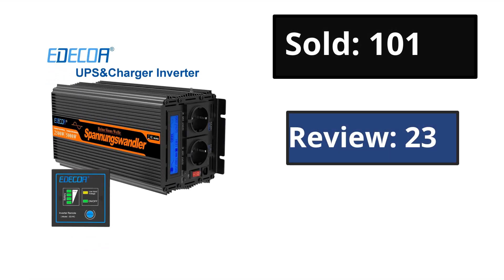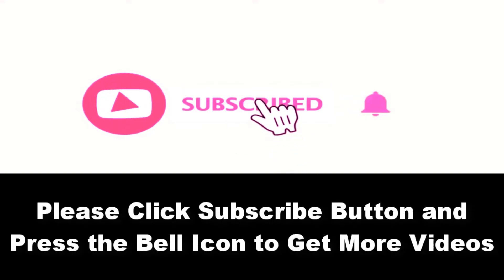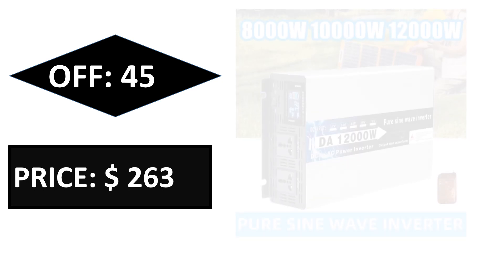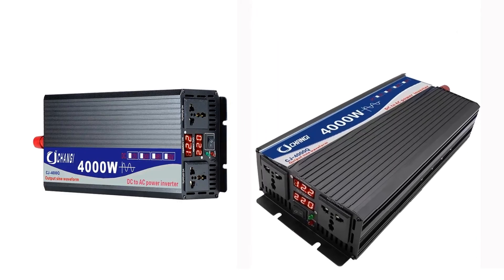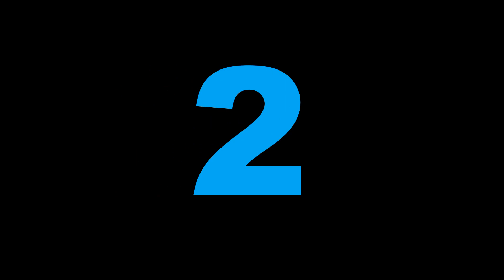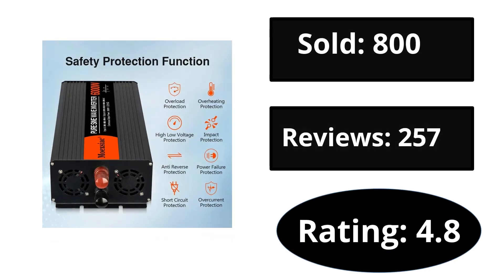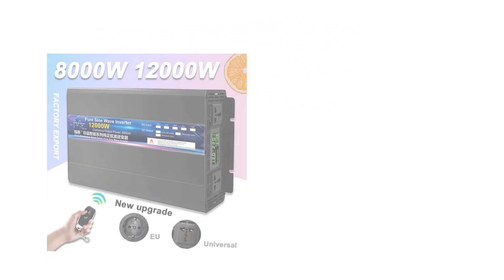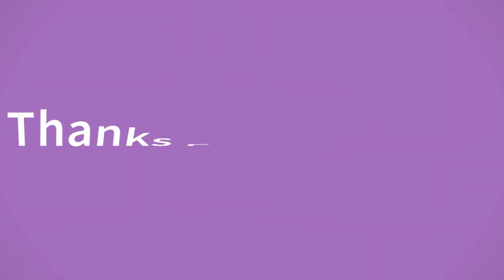TOP 5 Best Pure Sine Wave Inverter Review In 2024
Check The Link for Buy & Details:
1. Inverter 12V 24V 48V To AC 110V127V 220V 8000W 10000W 12000W

2.Moexsiac Pure Sine Wave Inverters 4000W 5000W 6000W Double

3.4000W-8000W Pure Sine Wave Inverter Vehicle Mounted High-power Inverter

4.Pure Sine Wave Inverter 8000W 10000W 12000W Frequency Converter

5.UPS&charger inverter 2500W DC 12V to AC 220V 230V converter pure sine

The footage or images in our videos was made as educational material/promotional.